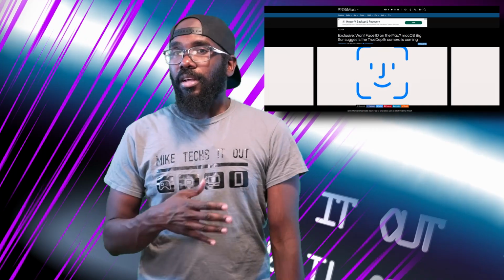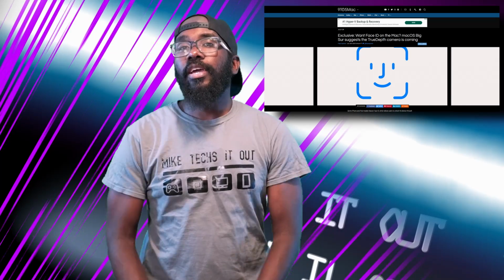Your Next MacBook Could Have Face ID!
Today I discuss potential changes coming to the Apple Silicon based MacBook line. I hope the world is ready to FACE the facts!